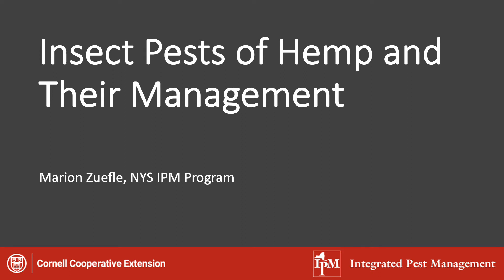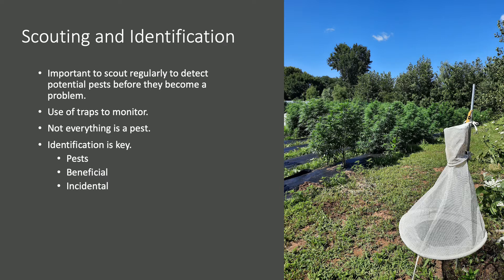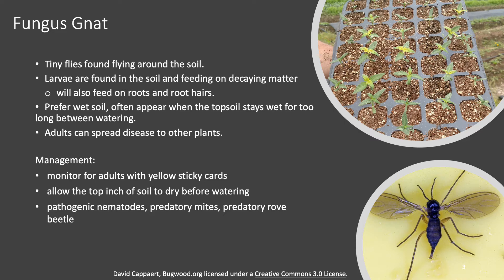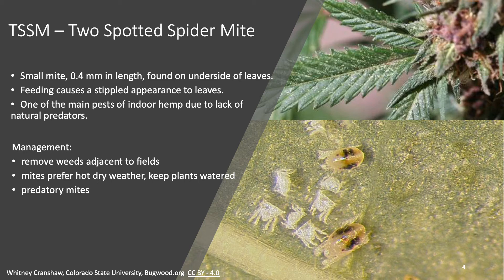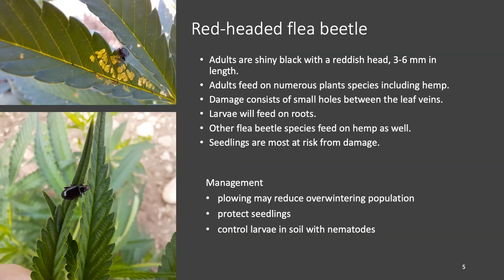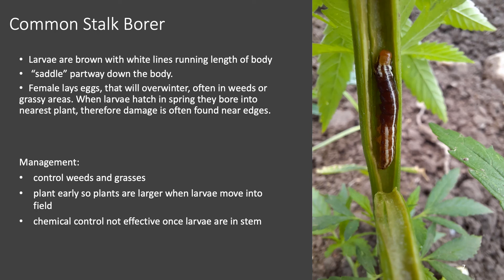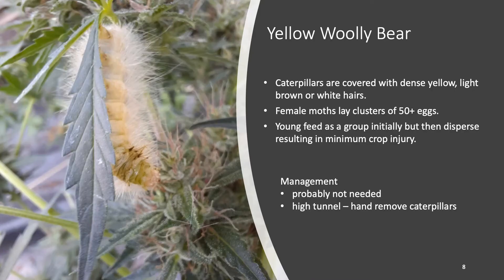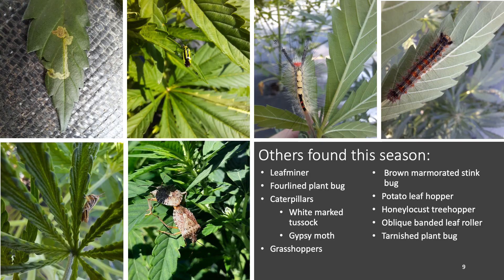2020 Cornell Hemp Field Day: Insect Pests of Hemp and Their Management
Marion Zeufle, NYS IPM Program
Cornell Hemp Virtual Field Day – Thursday, August 20, 2020